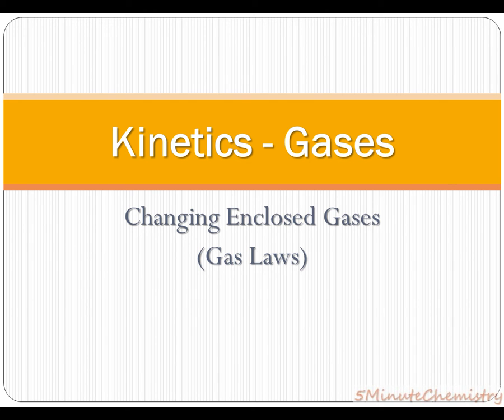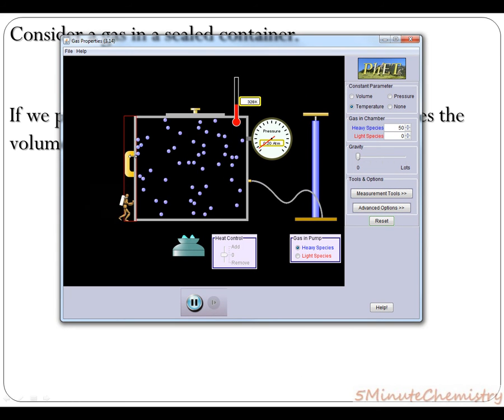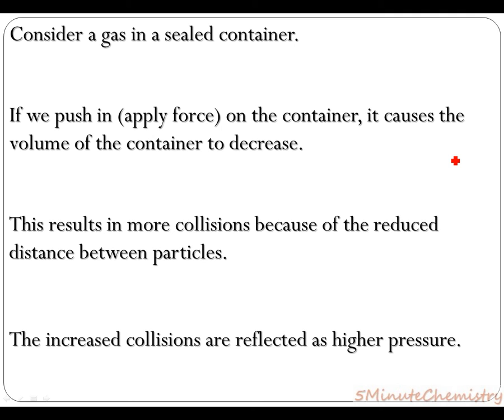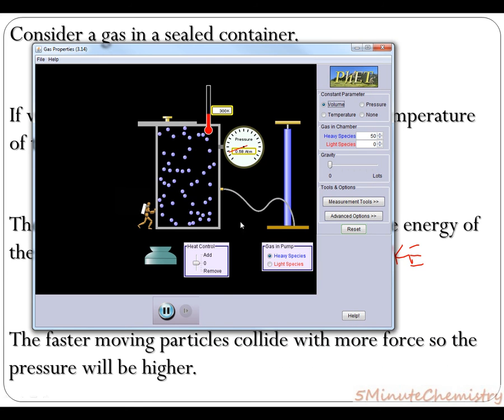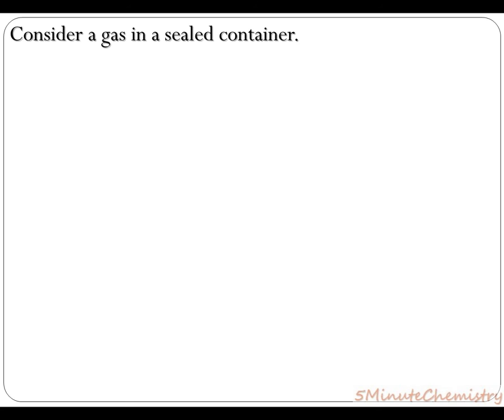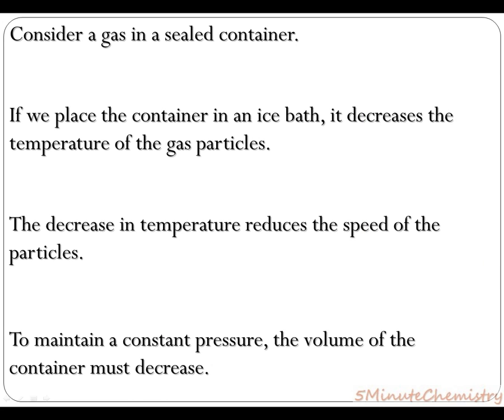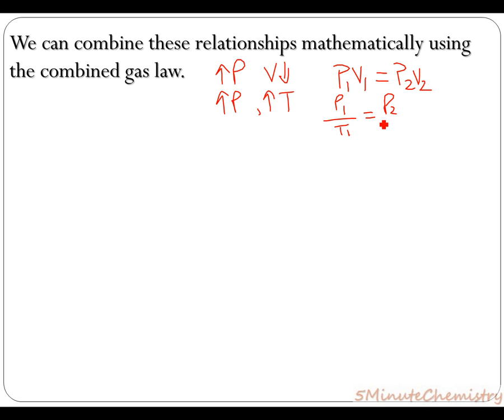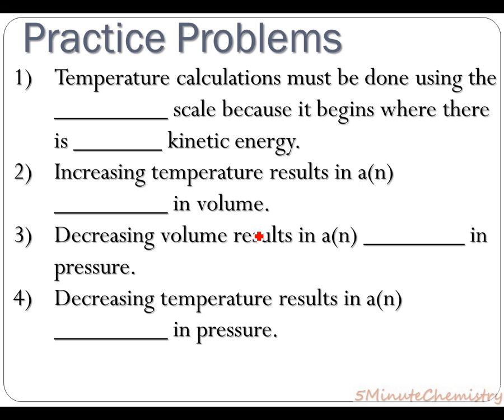26 Gas Laws - Lesson